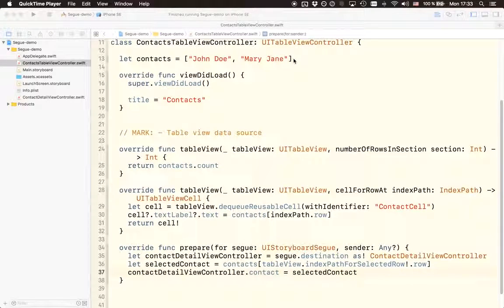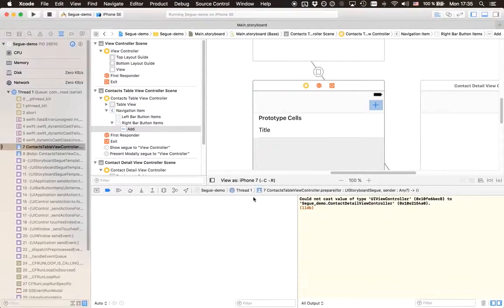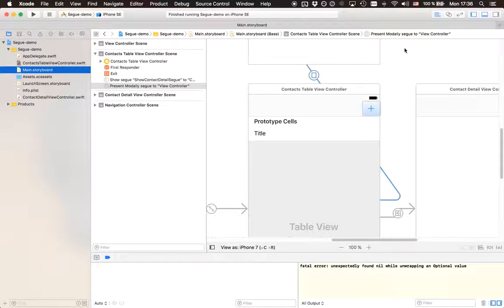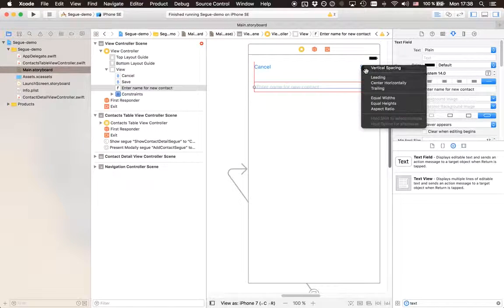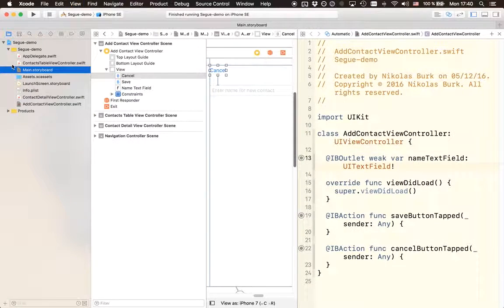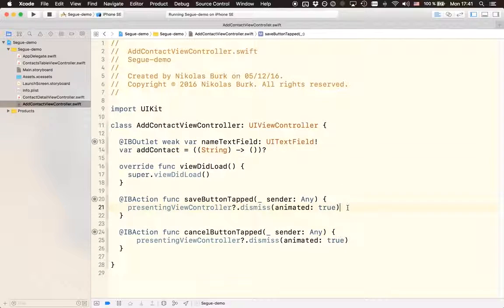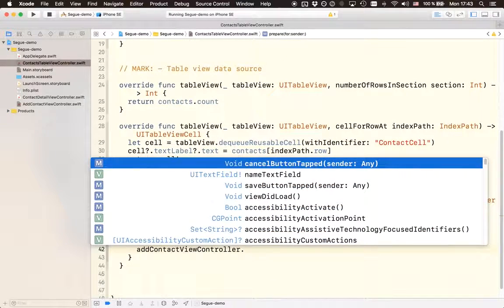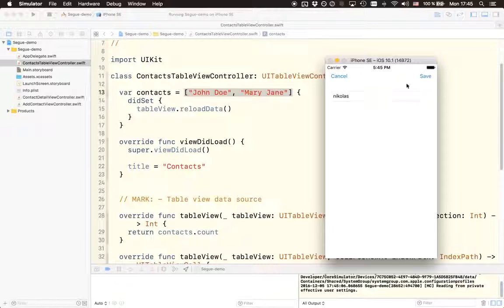Push vs Modal Segues - Implementing Modal (3/3)